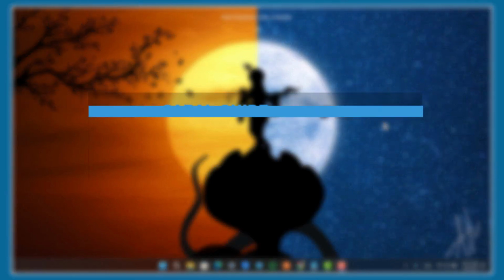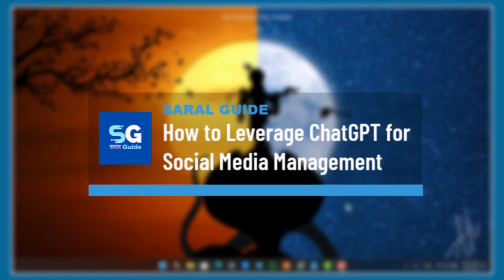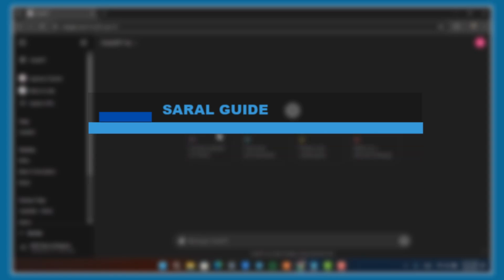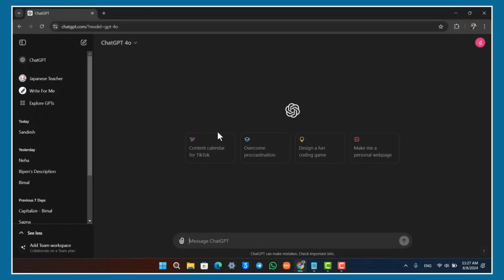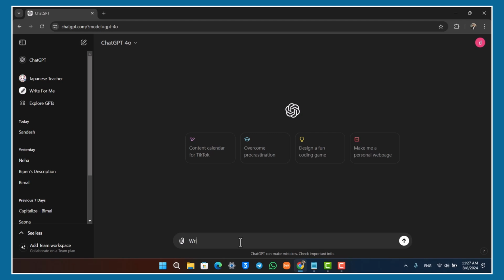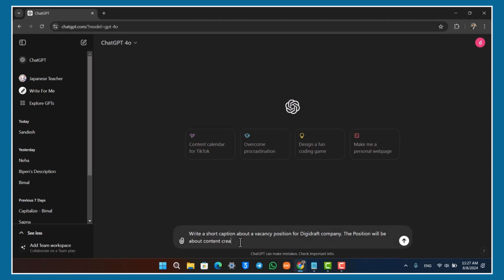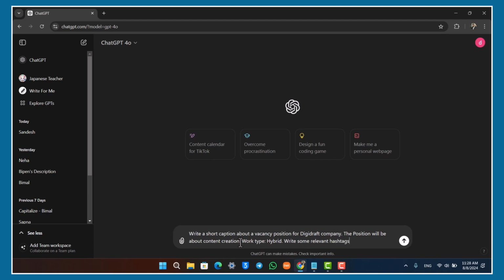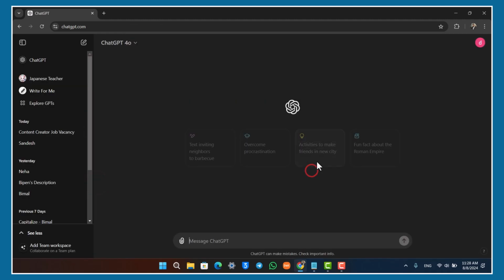How to Leverage ChatGPT for Social Media Management !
You can leverage ChatGPT to manage your social media handles effectively. For instance, if you need to create a Facebook post about a job vacancy, you can ask ChatGPT to write a caption, prepare relevant hashtags, and suggest trending topics to ensure your post reaches the right audience.

Simply type a prompt like, "Write a short caption about a vacancy position for Digi Draft Company for a content creation role with both hybrid work options. Include relevant hashtags." ChatGPT will generate a caption along with appropriate hashtags. If you are not satisfied with the response, you can ask it to regenerate the content until it meets your expectations.

For premium users, you can also ask ChatGPT to design images or banners for your posts, enhancing your social media presence even further.

Using these methods, you can streamline your social media management tasks and create engaging content effortlessly.

0:00 - Introduction
0:02 - Leverage ChatGPT for social media management
0:09 - Write captions and hashtags for posts
0:23 - Example: Job vacancy post
0:37 - Generate and refine content
1:01 - Premium users: Design images and banners
1:17 - Conclusion

By following these steps, you can effectively use ChatGPT for social media management.